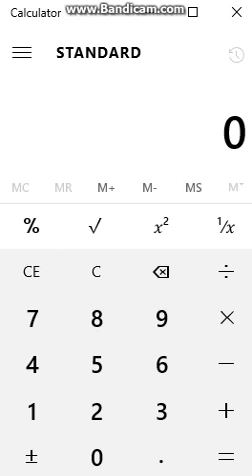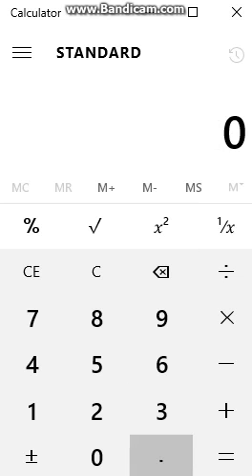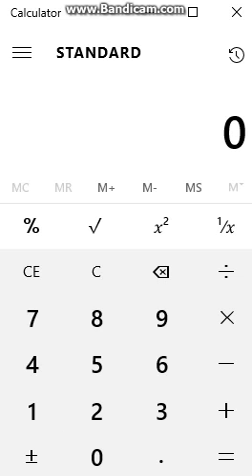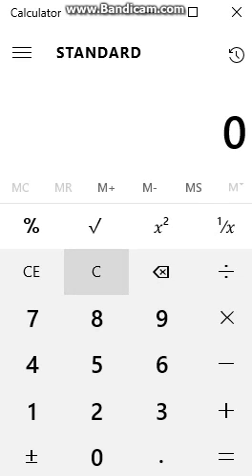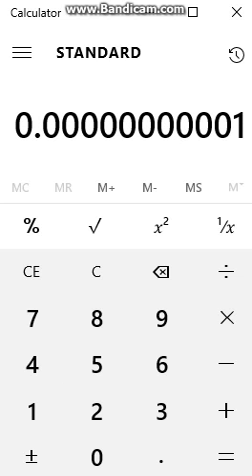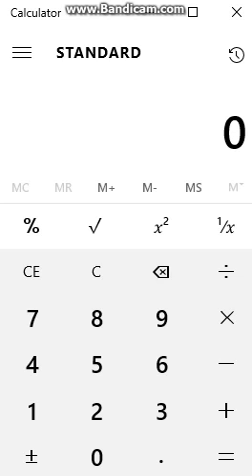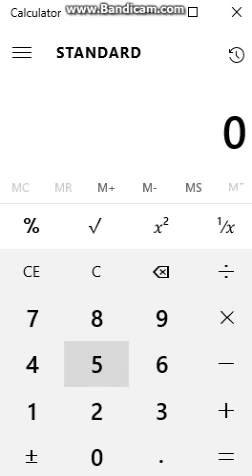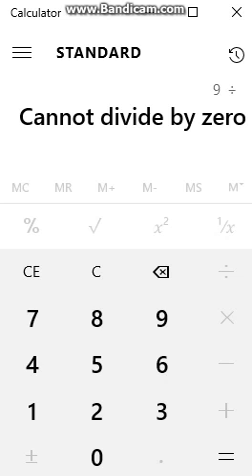Why You Can't Divide by Zero.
Basically, zero is nothing and no matter how many nothings you put together, there won't be a something. It's like trying to create a fancy chair using only air. It's impossible.